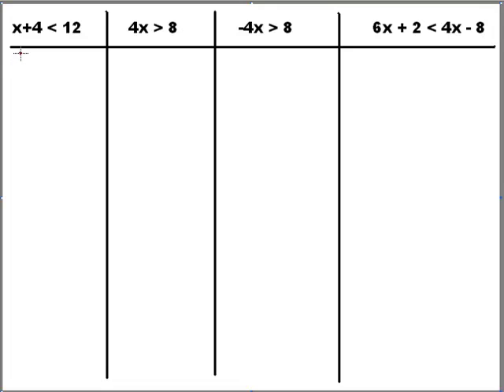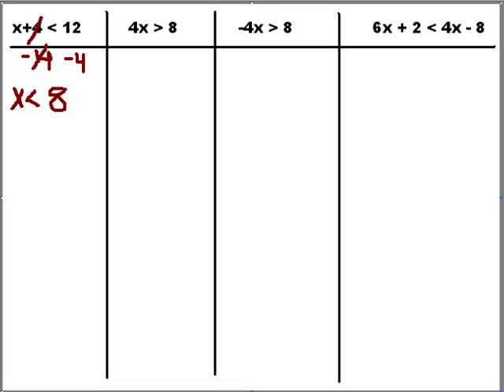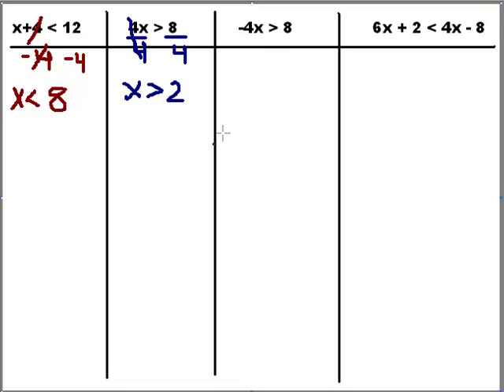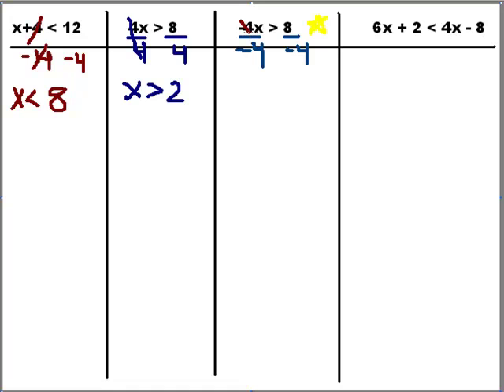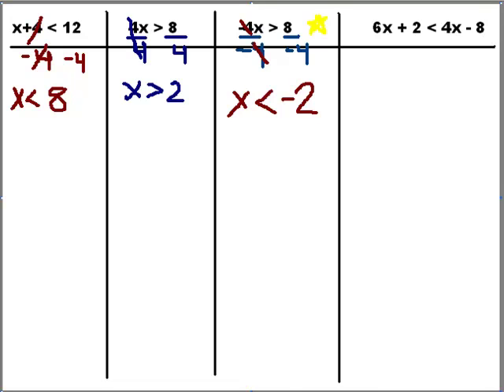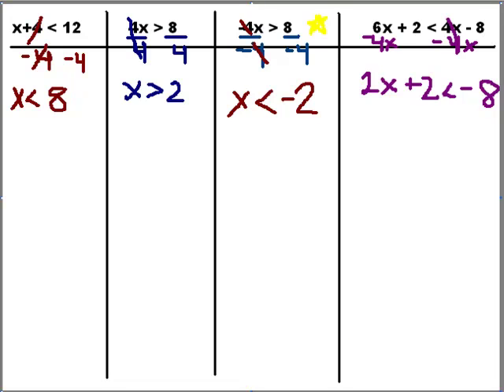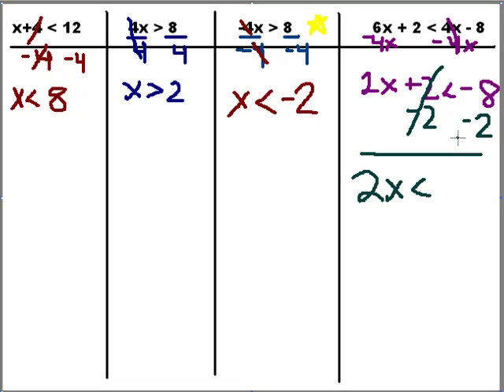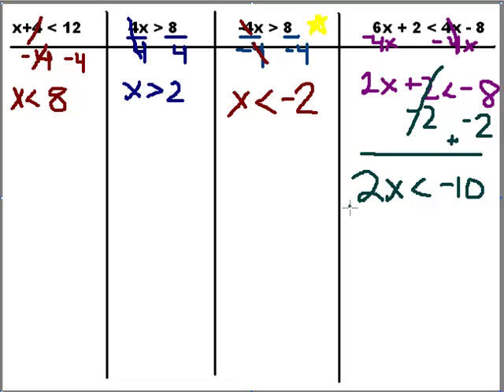Algebra: Solving Inequalities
This is a lesson from the Apex-Math Curriculum.  To learn more about purchasing this interactive online course, visit us